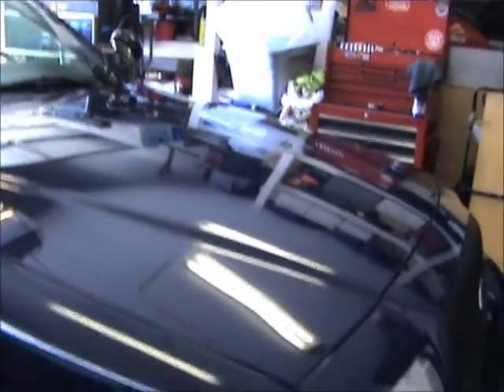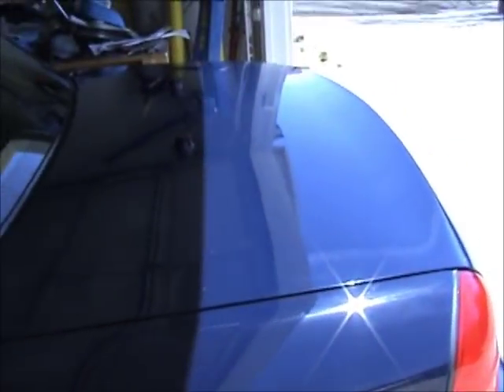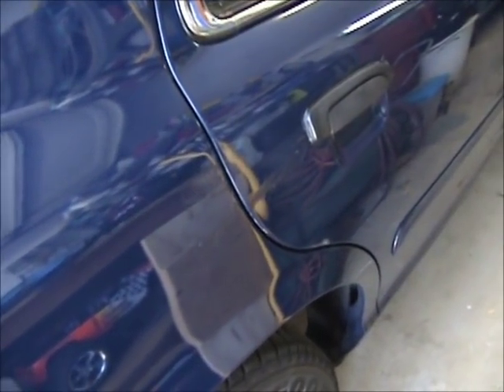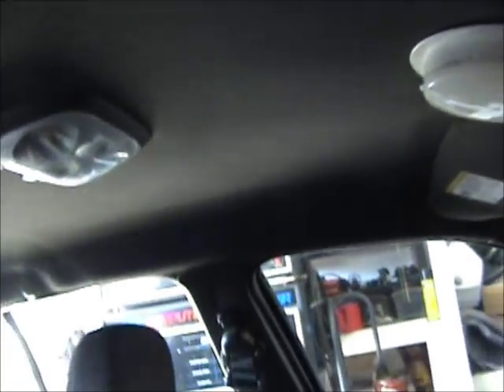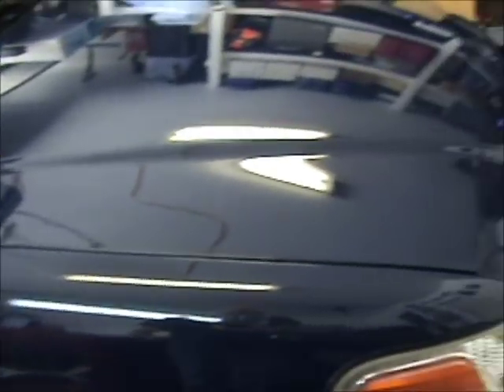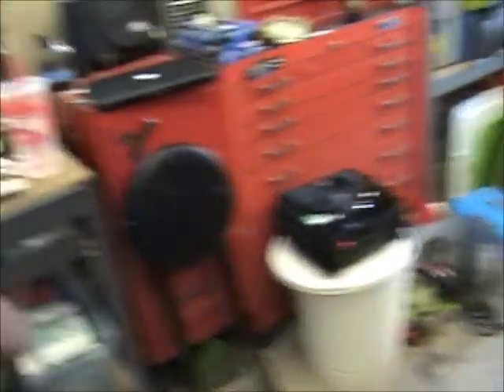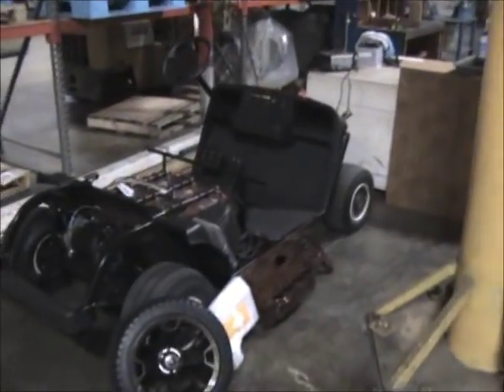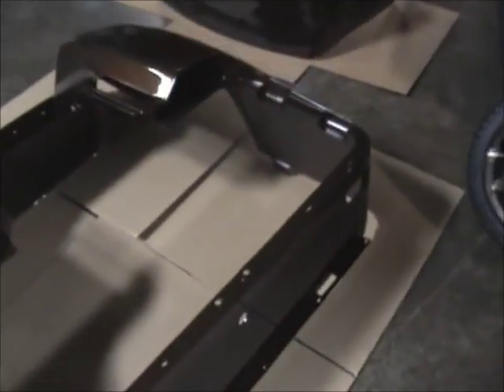Time to tinker 54 police interceptor, golf cart. Thanks to fred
what we accomplished this week